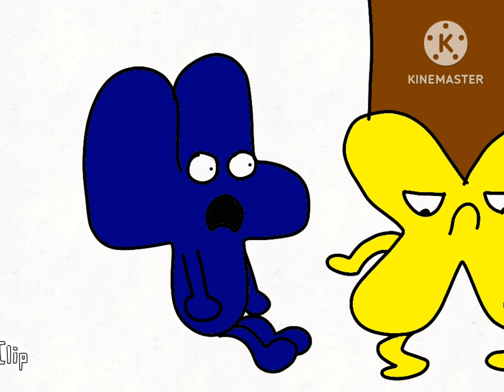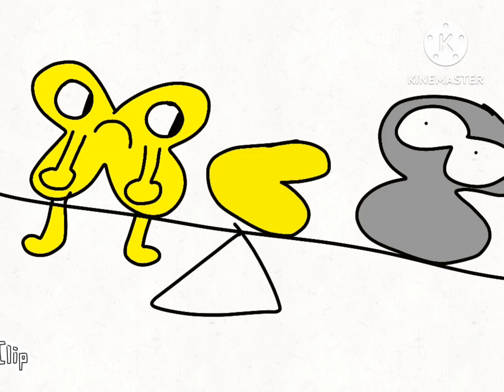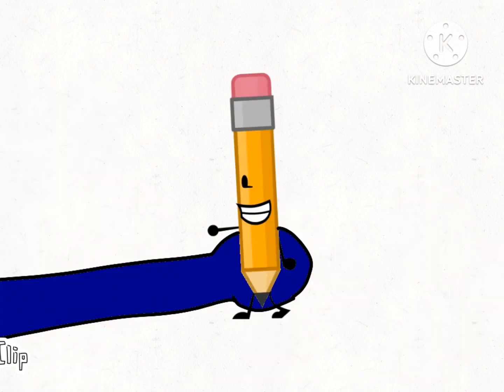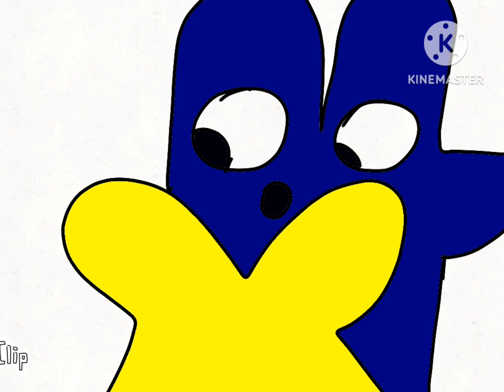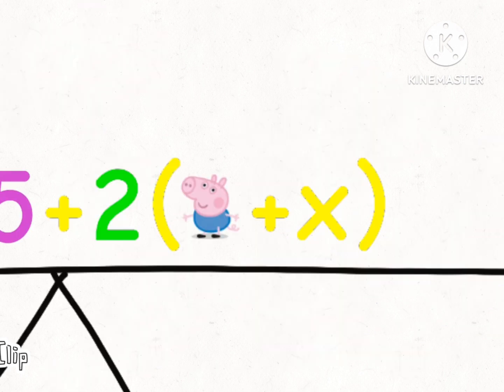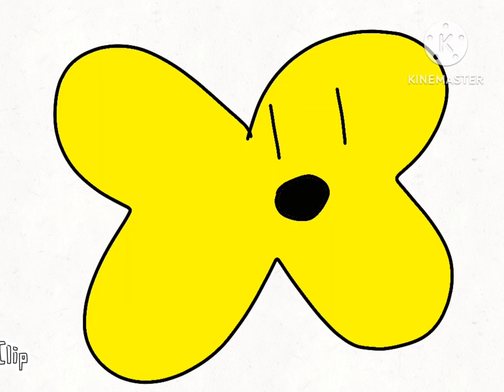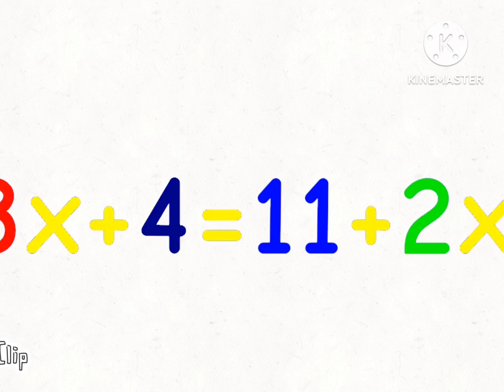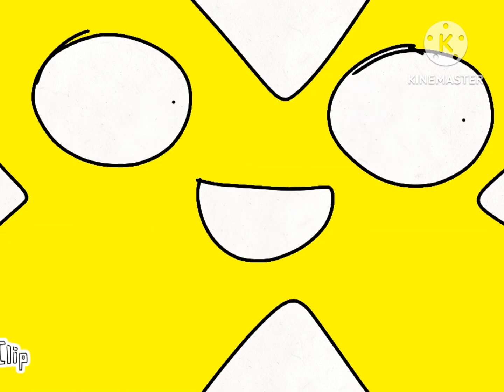X Finds out his Value (2023)